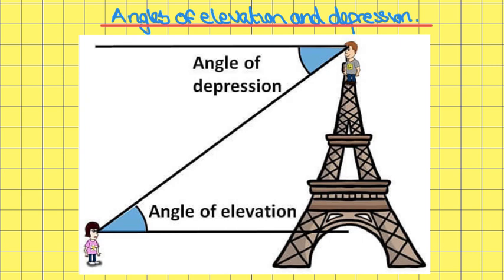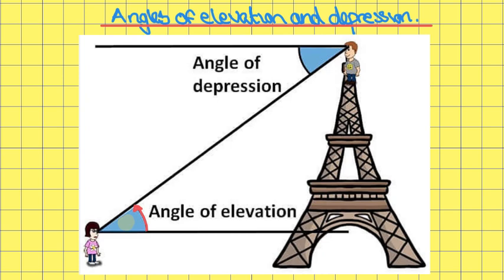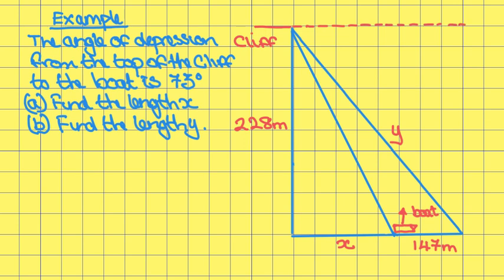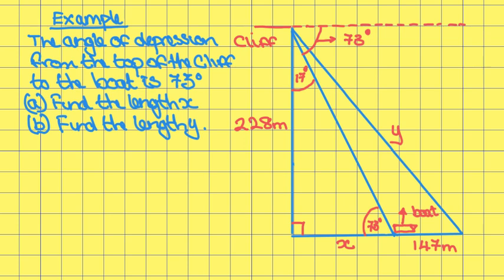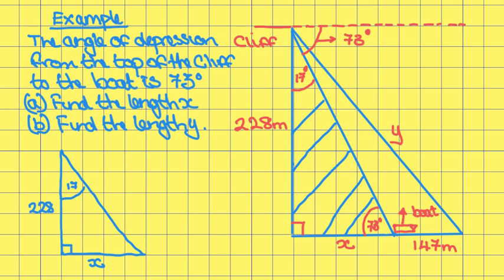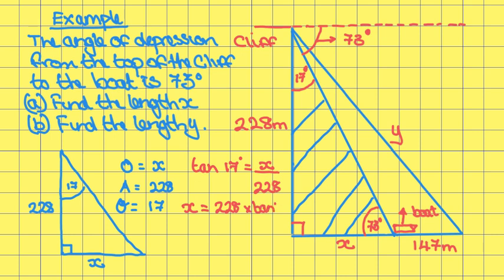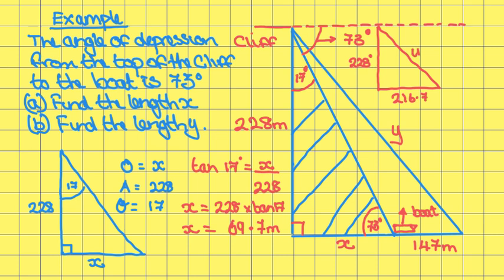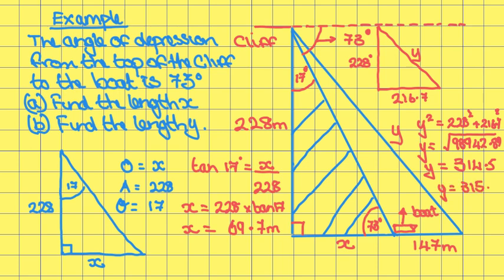3 3 2 Angles of elevation and depression